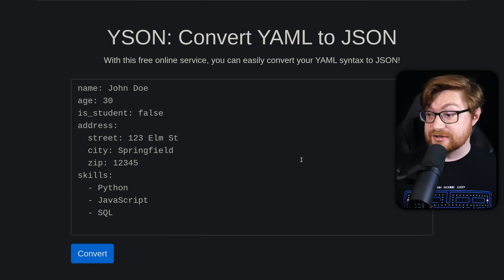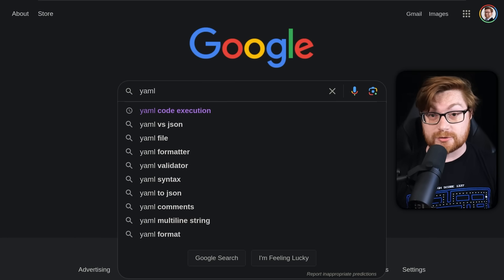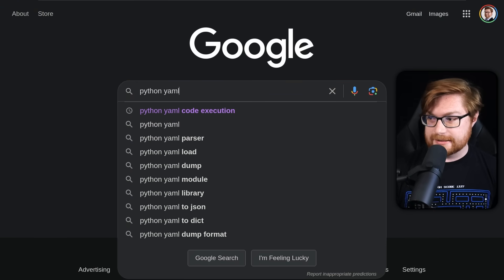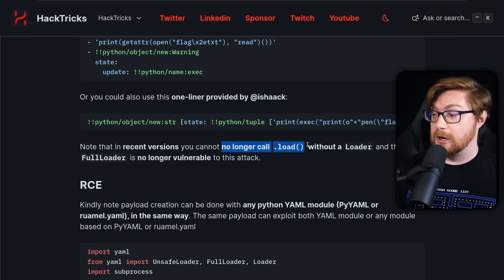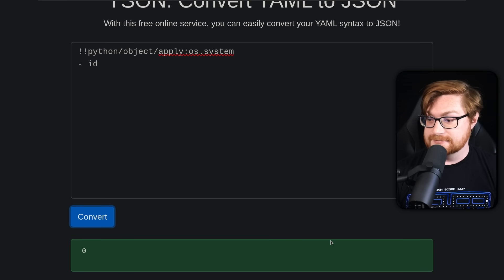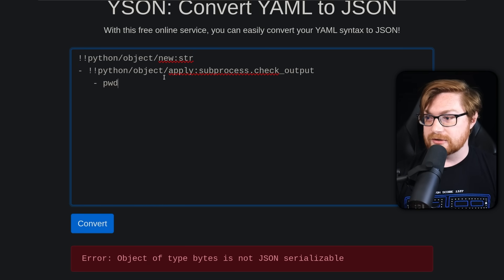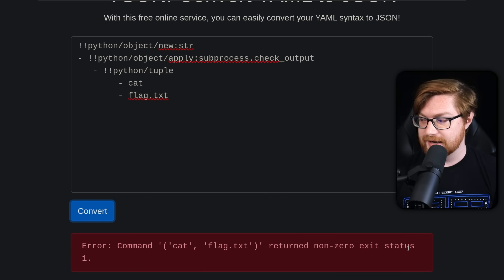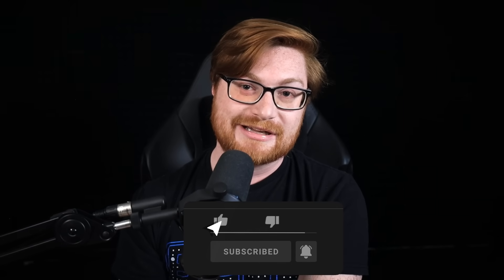Capture the Flag: Hacking Yet Another Markup Language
|| Try Snyk for free and find vulnerabilities in your code and applications!